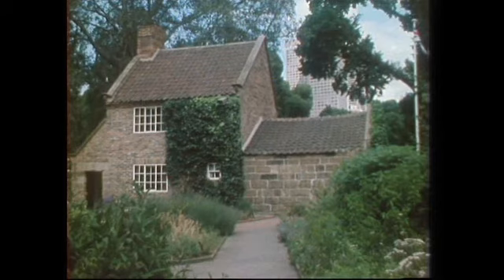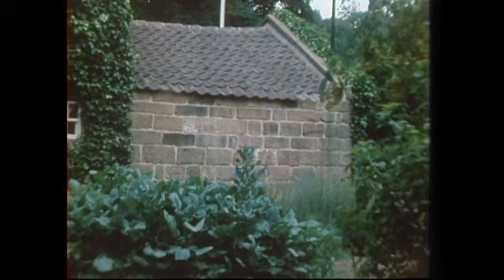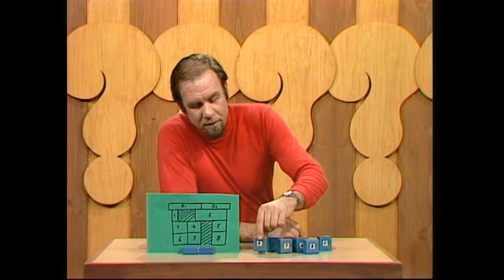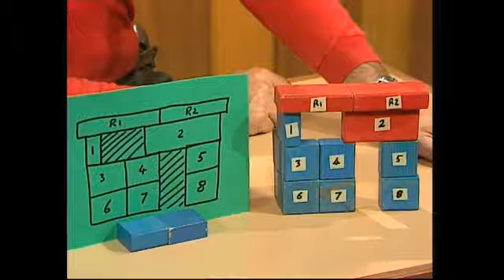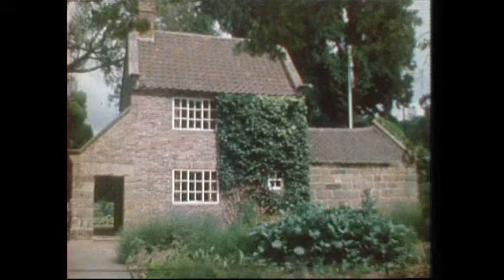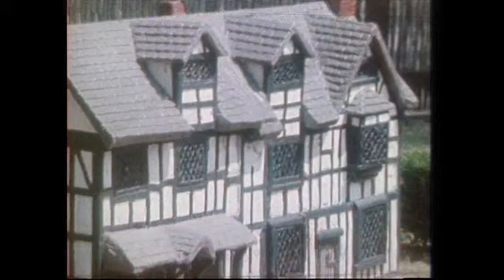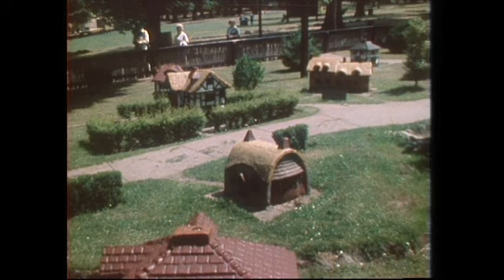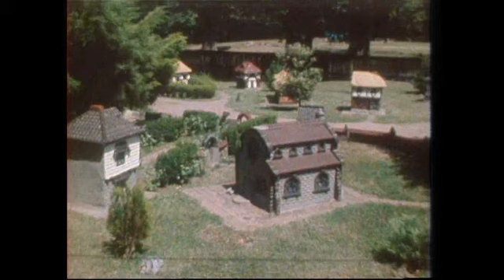A Bit Of England In Melbourne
In the Fitzroy Gardens in Melbourne, Australia, are some surprising bits of old England. As Rob shows, one has close links to Australia's great navigator, Captain Cook.